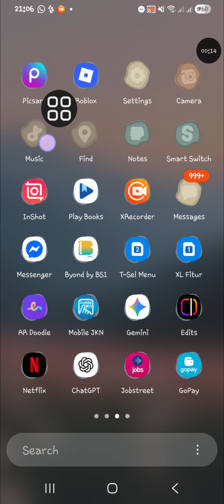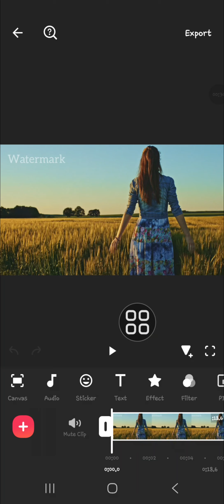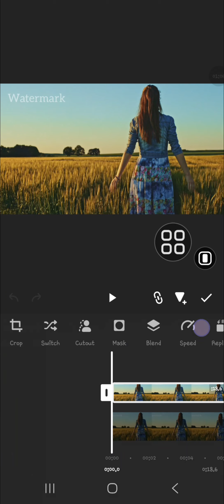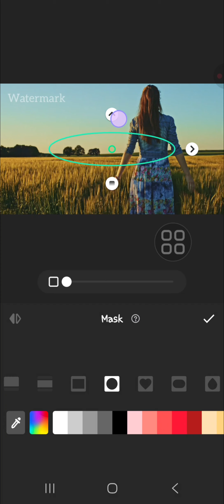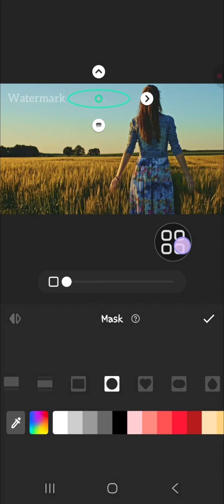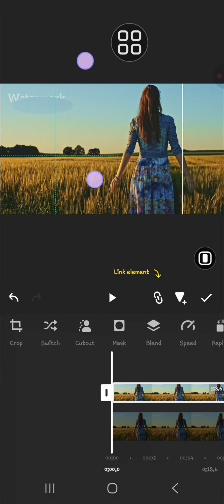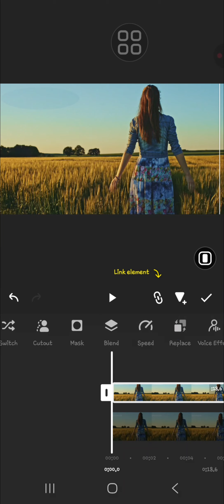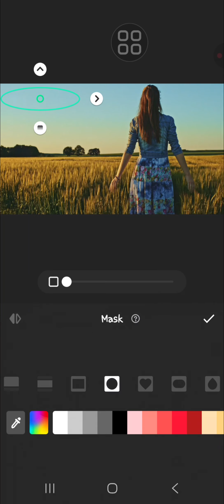Remove Watermark FAST! - how to remove watermark from video using InShot tutorial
Tired of ugly watermarks ruining your videos? This simple InShot trick fixes it in minutes.
🔥 Remove watermark without paid tools
🎯 Step-by-step InShot mask method
✨ Works best on clean backgrounds
📱 Perfect for mobile video editing
⚡ Beginner-friendly editing trick